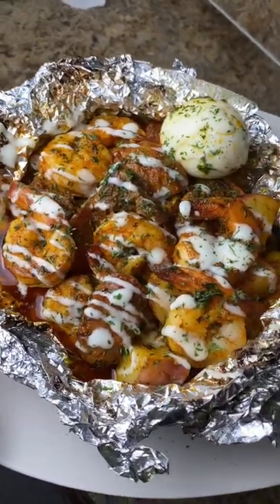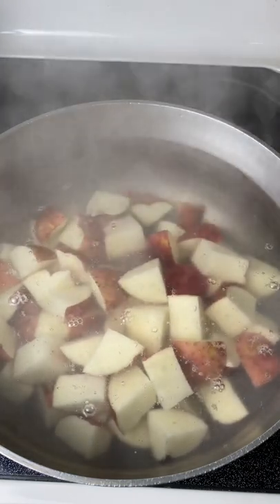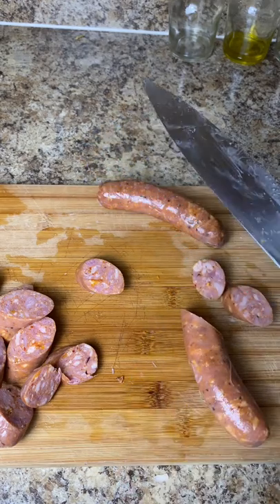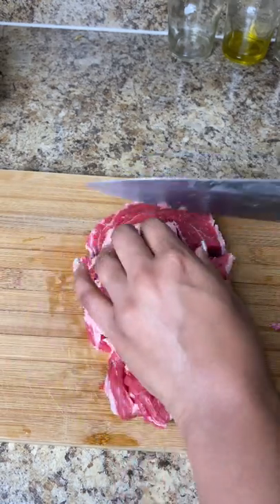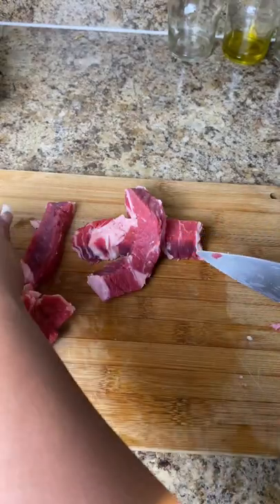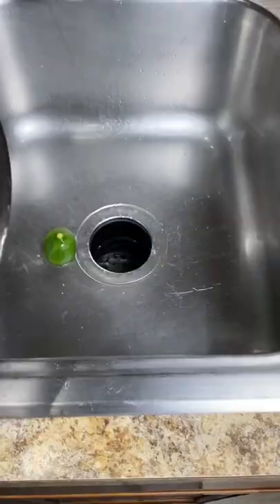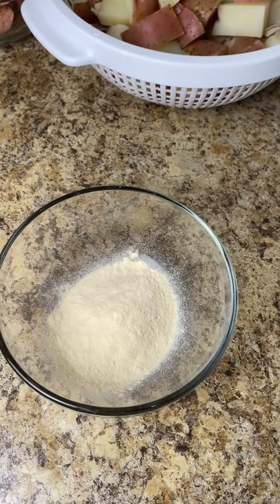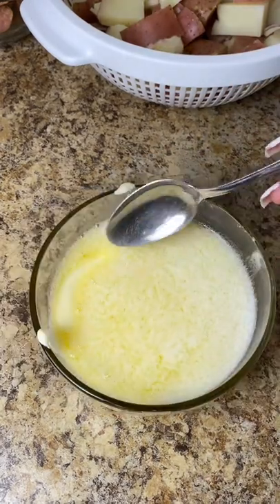Quick Steak And Shrimp Foil Packs! Easy Dinner Idea! Family Friendly! (Sound Fixed!)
Quick and easy family friendly dinner idea! this recipe is so yummy and just uses a few ingredients that I will also list below for you! I wasnt able to fix the sound so I uploaded it again for you guys!

Makes 5 large packs

Seasonings

Garlic Powder
Onion Powder
Cajun 2 Step
Old Bay
Paprika
Dried Parsely
Minced  Garlic 1 whole
3 sticks Butter

Grocery List

Foil
2lbs colossal shrimp
1 pack cajun andouille sausage
1 bag red potatos
1 pack sweet corn
Butter unsalted
2 Ribeye Steaks

Set oven to 400f bake for 30 mins open packs then brush with paprika butter then broil on low for 5-10mins